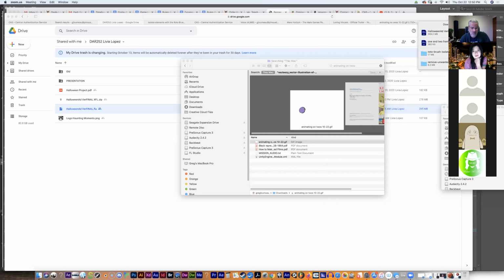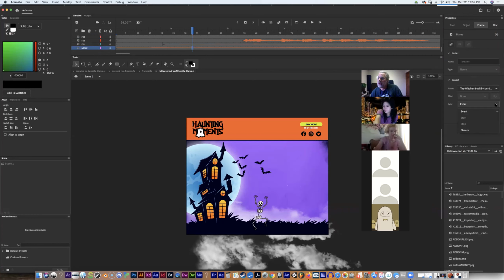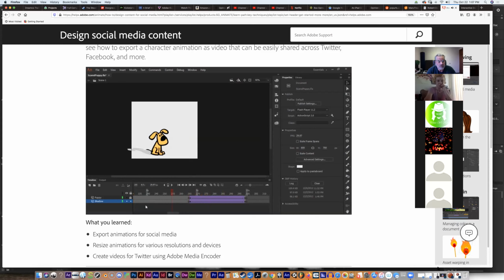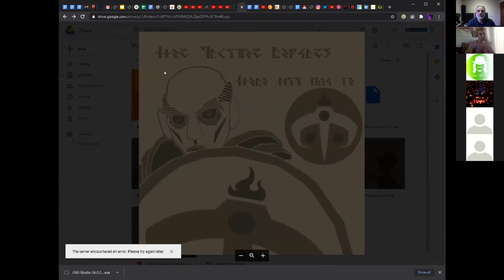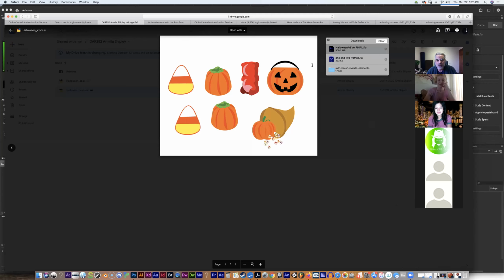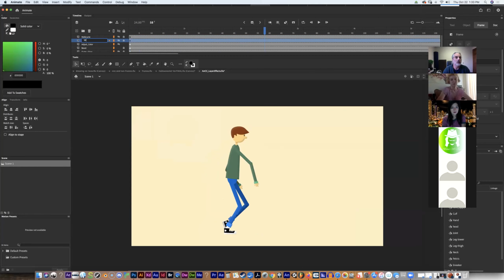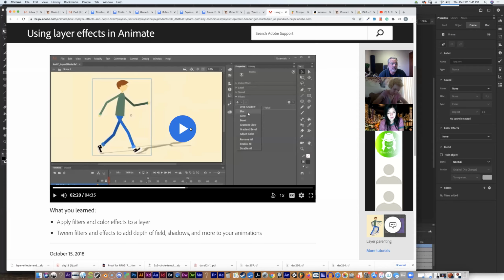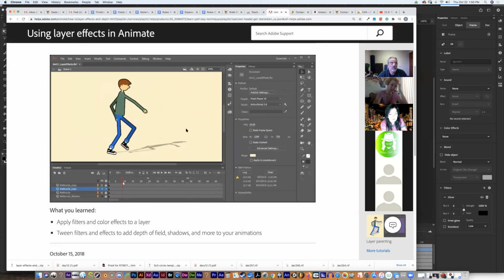dar252 10 22 20